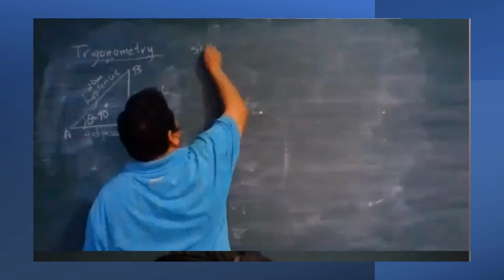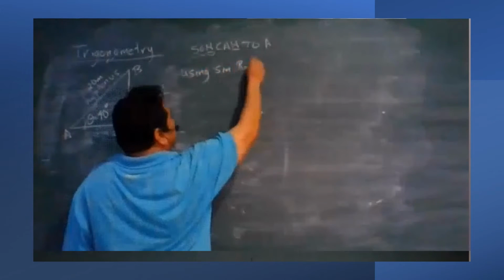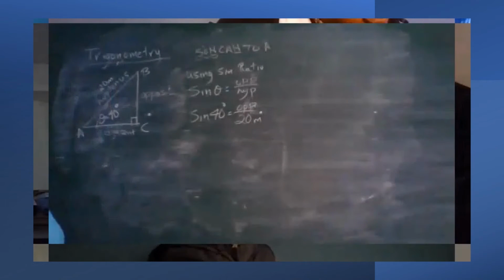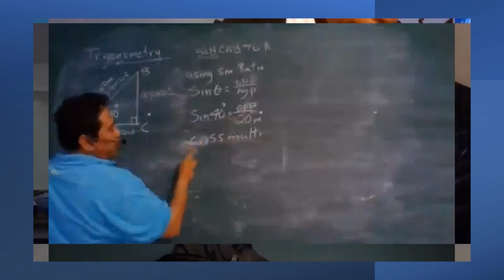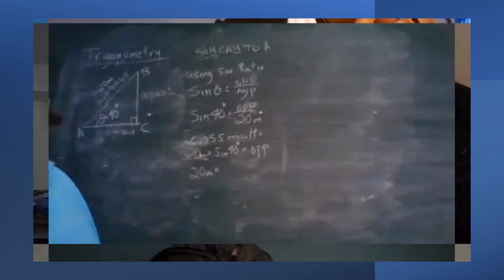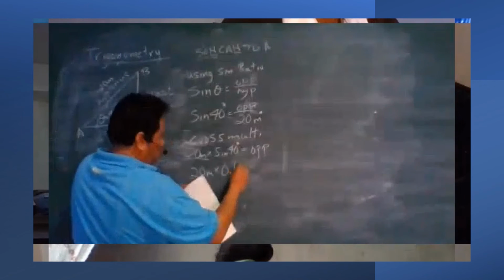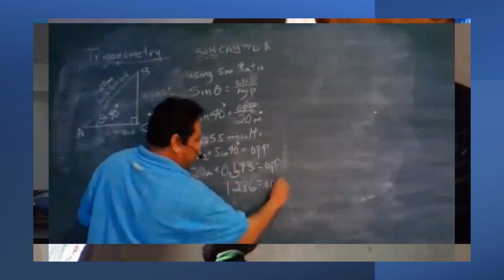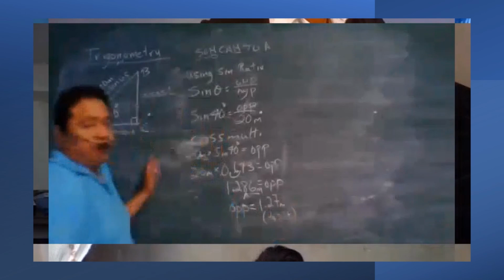Trigonometry Part 4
This video shows a lesson where the teacher and students discuss the Concept of Trigonometry.  This video shows a lesson that has been separated into 5 parts where the teacher and students discuss the Concept of Trigonometry. This video is part 4 of the five part series that explains the Concept of Trigonometry.